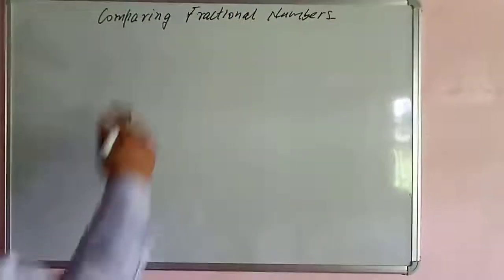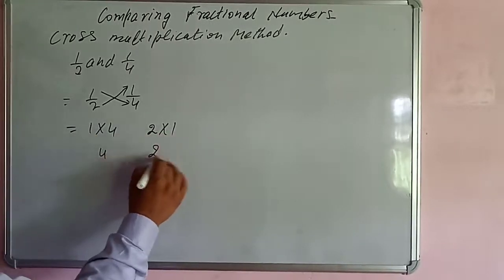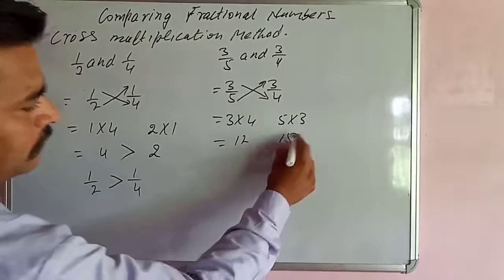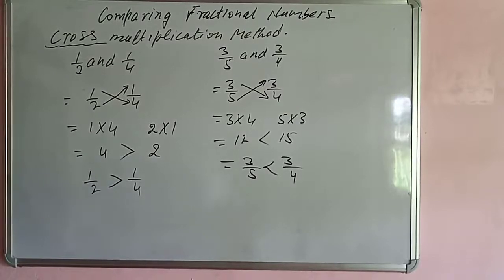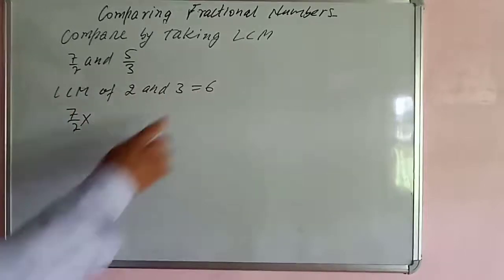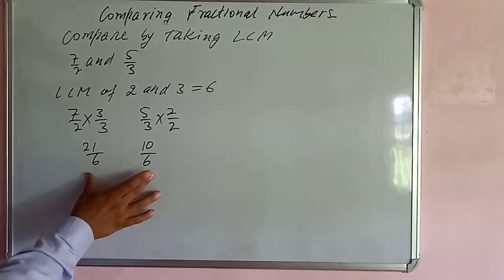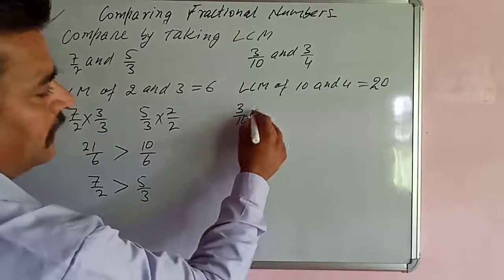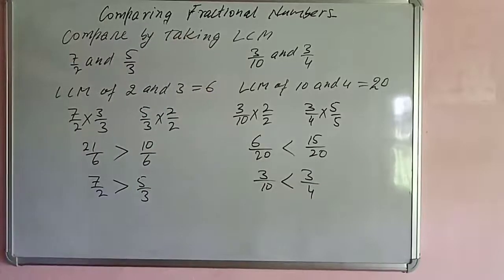comparison of fractions.